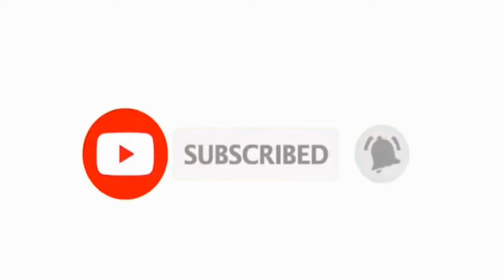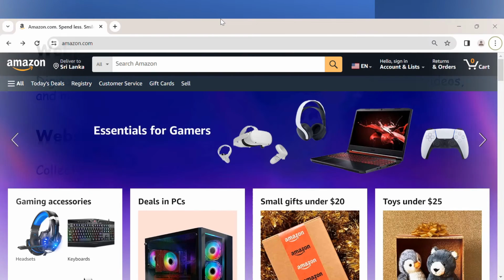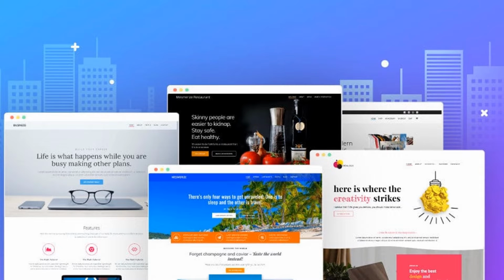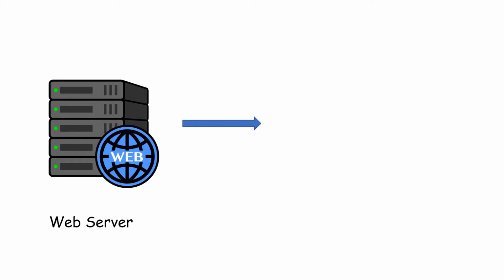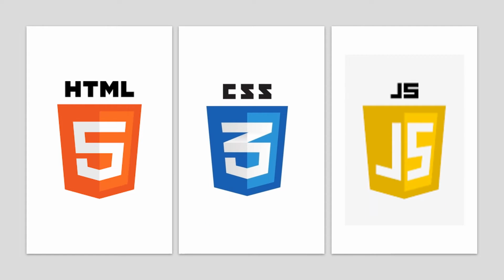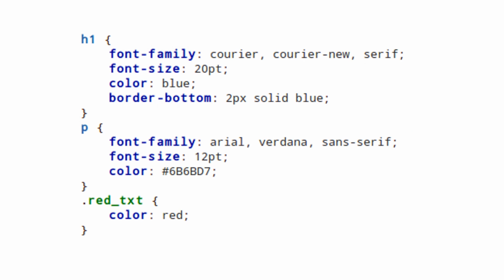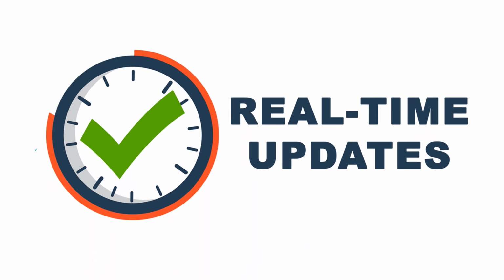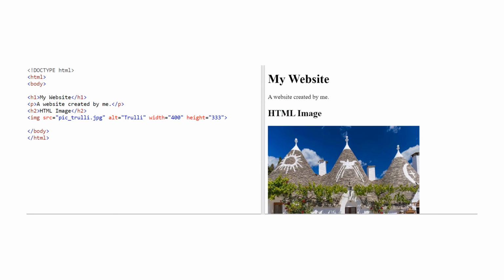What are Websites and Webpages? | The TOP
Have you come across the terms "Webpages" and "Websites," but have you ever wondered what sets them apart?

1. What are Webpages
2. What are Websites
3. Three Key technologies - HTML, CSS, JS
4. Process by which Webpages travels from a web server to the display on your screen
5. How does code translate into the content you see on your screen

Liked this video? Check out the videos below
(Fundamental workings of the Internet)
(What is a web server and how does it work?)